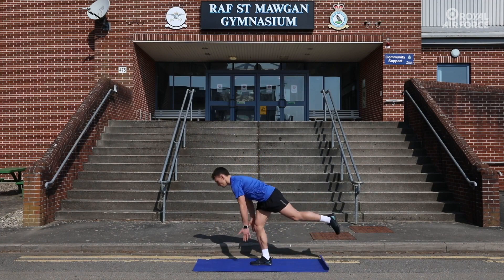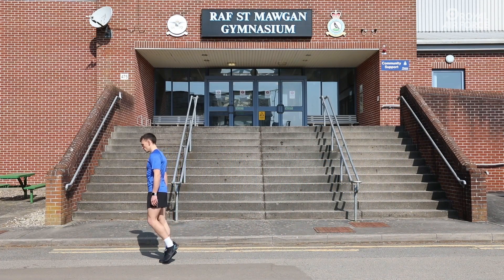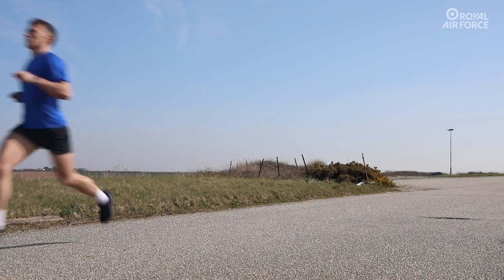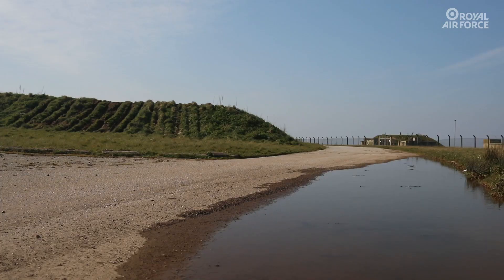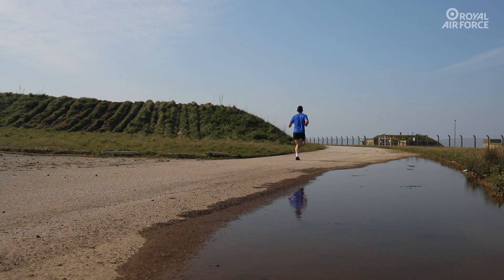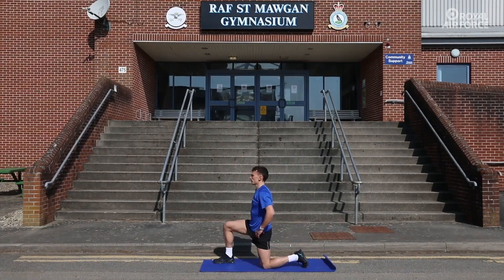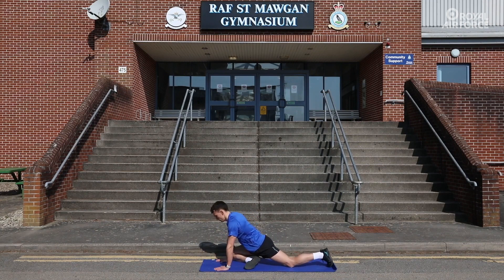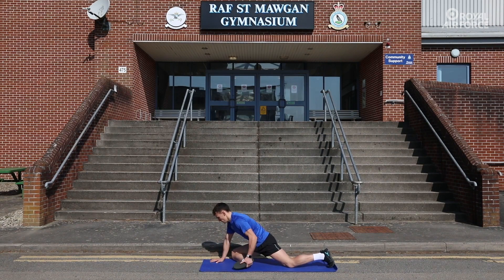Remote Workout Series | Wednesday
Day 3 of the Remote Workout Series by RAF PTIs.

Stay healthy, stay motived and stay active with the easy-to-do home workouts.

The world’s first independent Air Force.